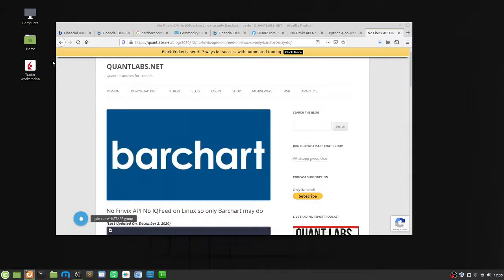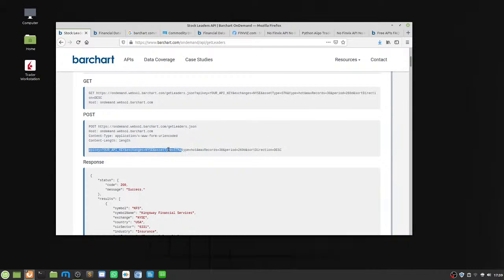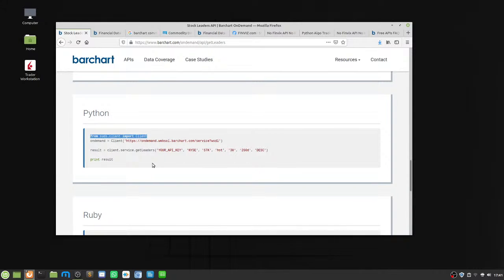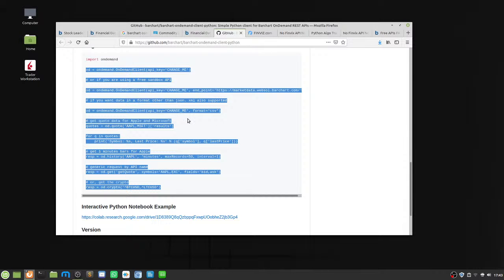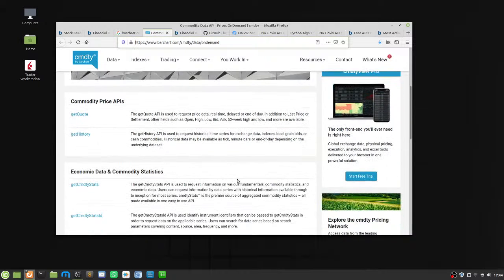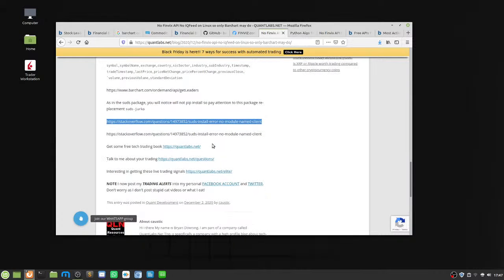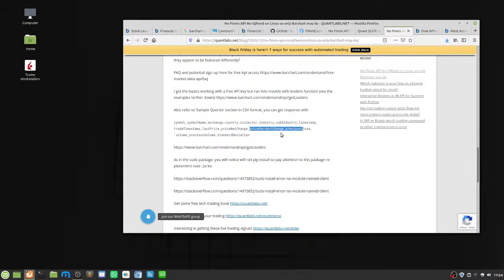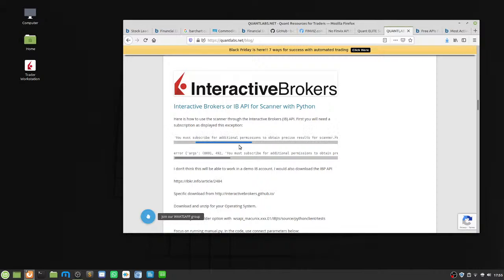Barchart for market screener over IQFeed or FinViz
If you are on Linux like me, there seems to fewer market data choices to work with.  It would be awesome if they could also support one of the most popular languages out there like Python

Interesting in getting these live trading signals

How I learn Python for trading bots?